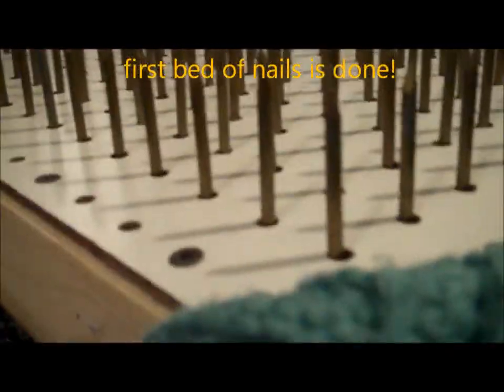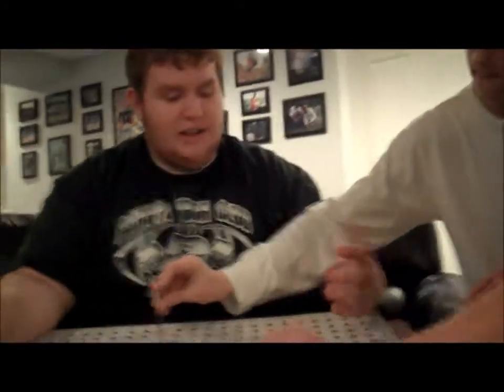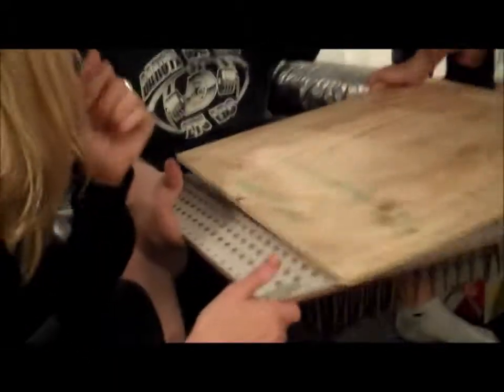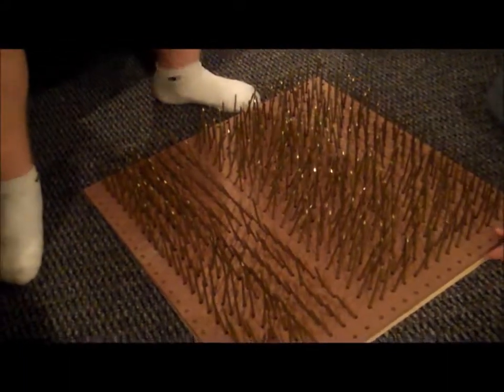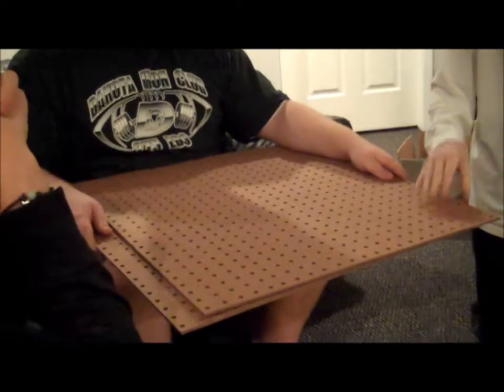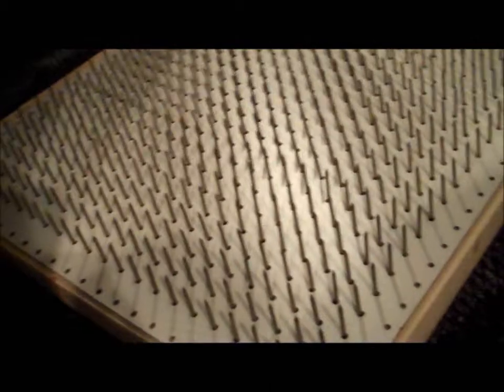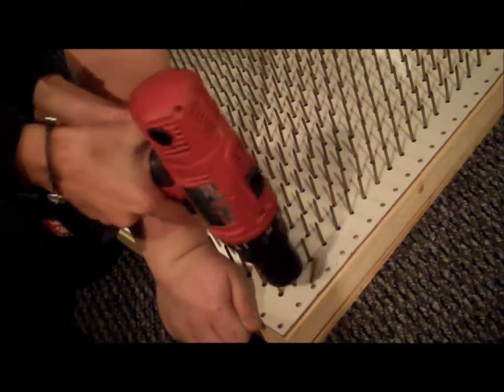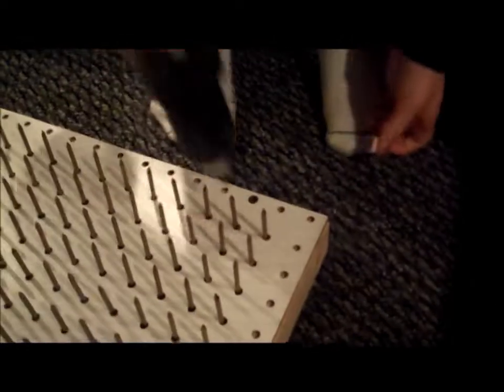Bed of Nails Episode 3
Physics Project: Bed of Nails
Episode 3: Building the Project